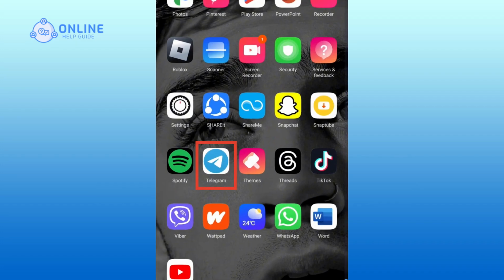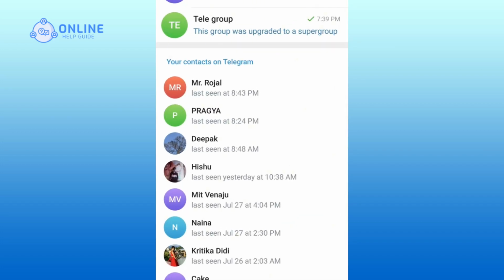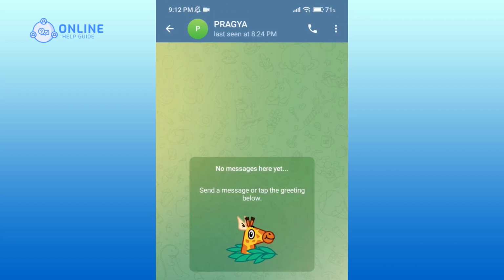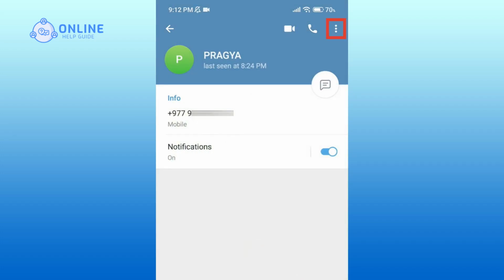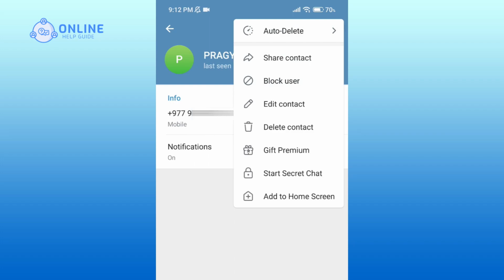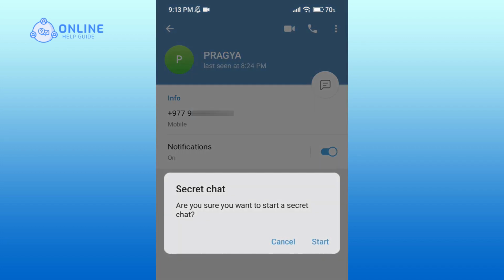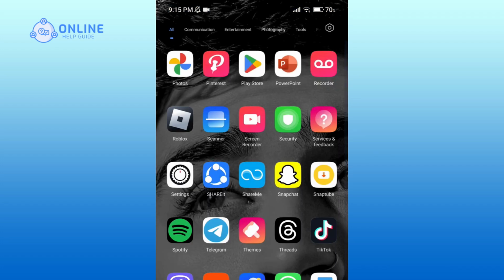How to Start Secret Chat on Telegram | Telegram Guide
Want to have private conversations on Telegram with end-to-end encryption? This video tutorial will demonstrate how to start a secret chat. Learn how to initiate a chat that offers enhanced privacy and self-destructing messages, ensuring your conversations remain confidential. Watch this video and learn how to start a secret chat on Telegram.